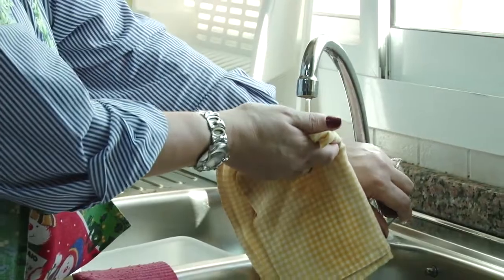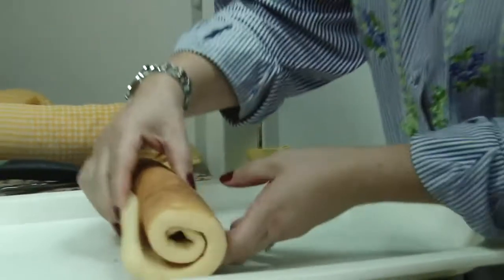This is My Kitchen: Christmas Log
As per tradition, Rita and Colette prepare a Christmas Log every year. Here is the list of ingredients: For the Swiss Roll : 4 eggs, 1 cup of Sugar, 1/3 of cup water,1 cup of Flour, 1 small spoon of Baking Powder, pinch of salt and vanilla. For the filling Chocolate cream : 1/2 cup of Water, 1/2 cup of Sugar, 1 big spoon of Butter, 1 big spoon of Corn Flour, 3 big spoon of Cacao, pinch of vanilla and few drops of Rum. Let it boil and then cool down. Note: You can mix some chestnut cream to the chocolate to give a special flavor. Merry Christmas!